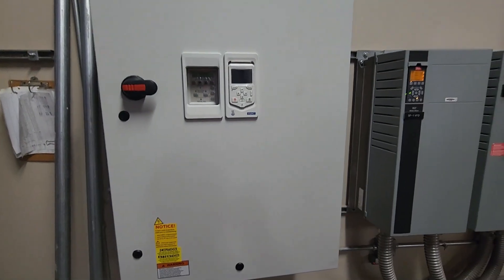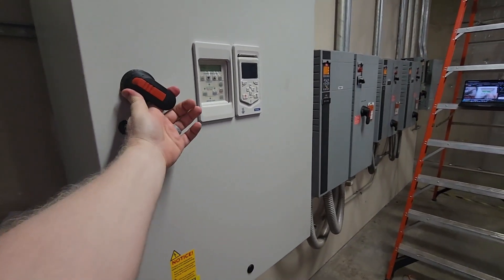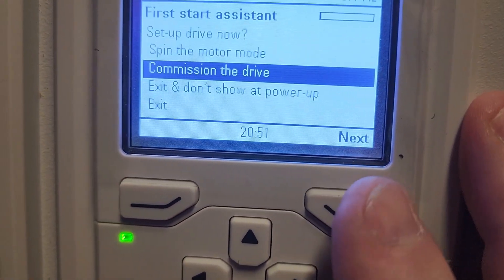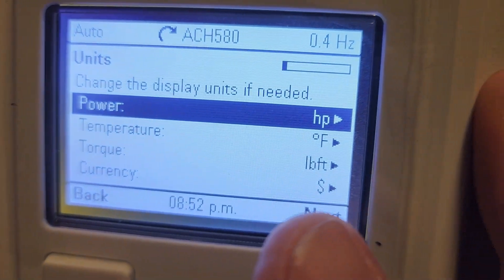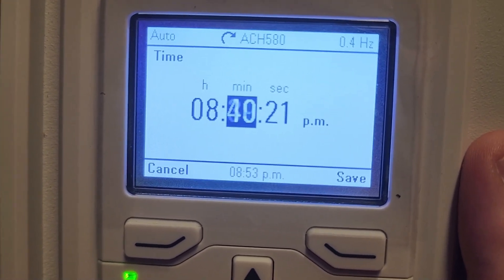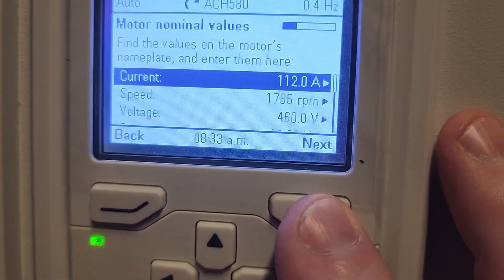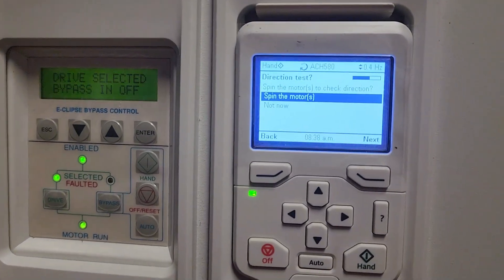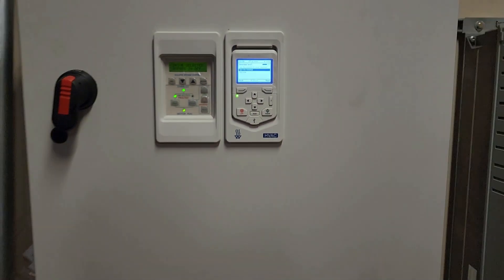How to Commission an ABB ACH 580 VFD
Programming an ABB ACH 580 VFD is a simple process.